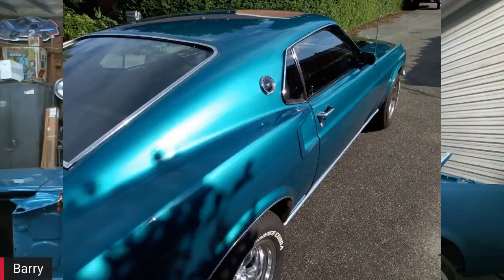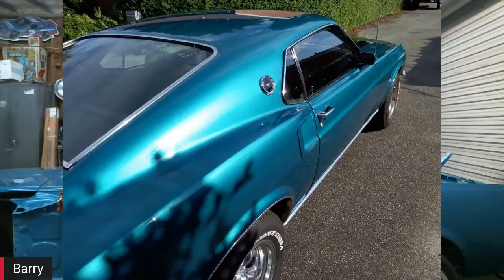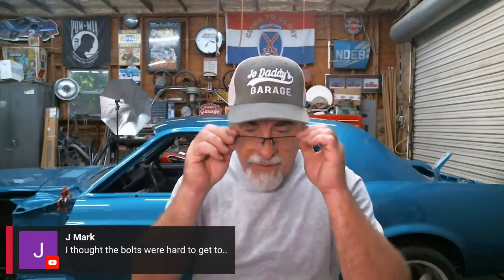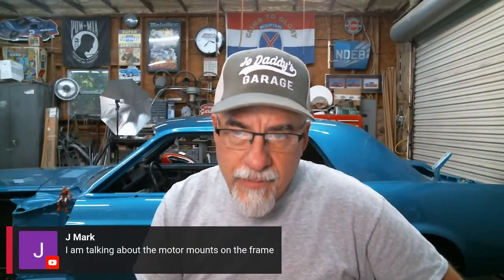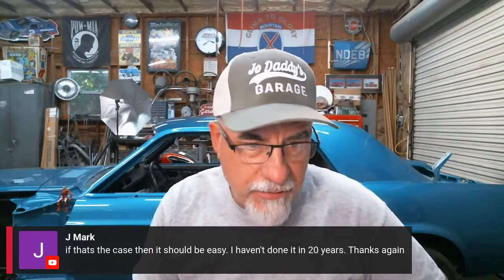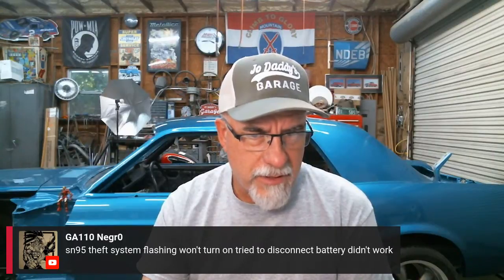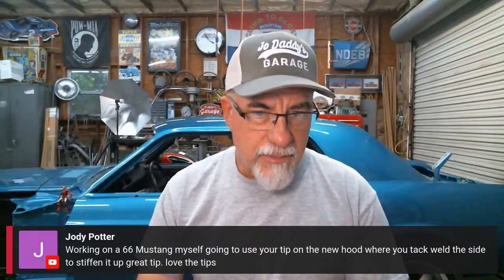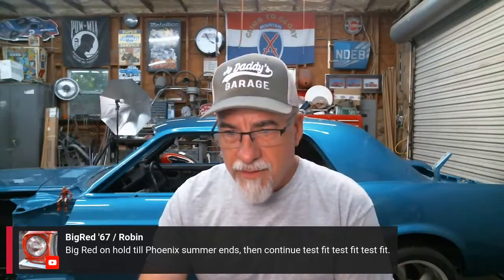Car chat at Jo Daddy's Garage. Mustangs, Camaros, Mopars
Typically runs 1-2 hours. We discuss classic cars, and try to help others with issues they may have with their cars. Focusing on classic mustangs primarily.

Do good things. Make the world a better place to be.